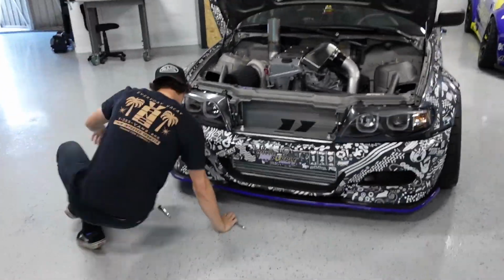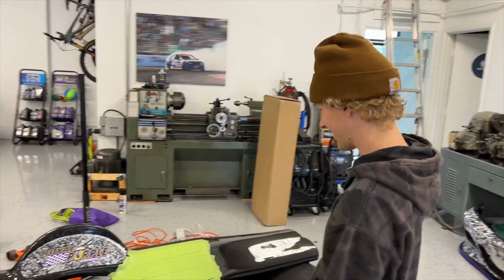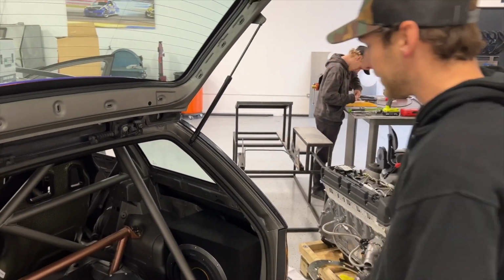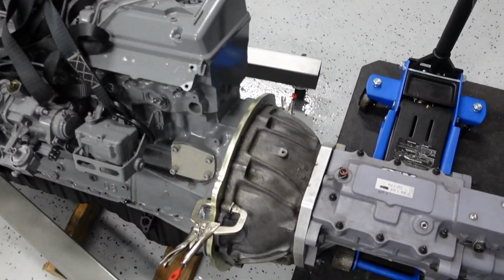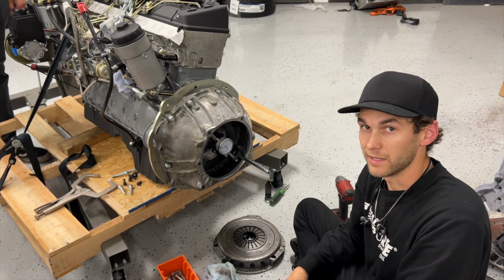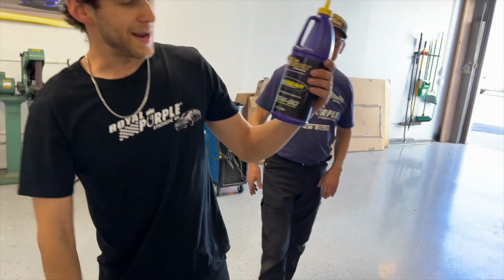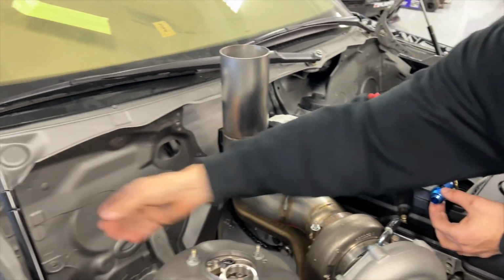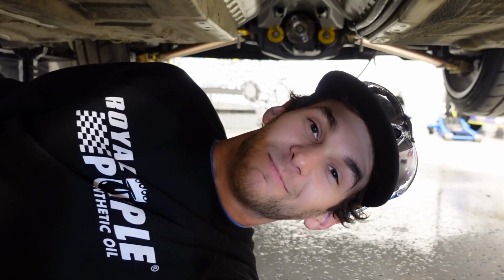TURBO DIESEL BMW WAGON BUILD PROGRESS!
The diesel wagon is coming along! We've been making major progress recently and I can't wait to drive it.